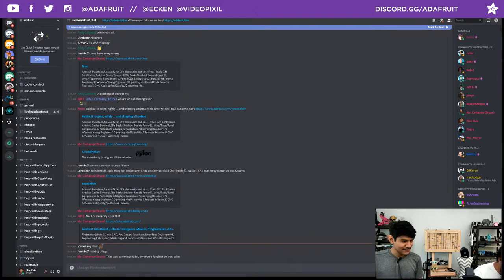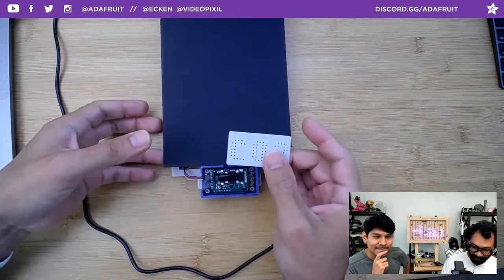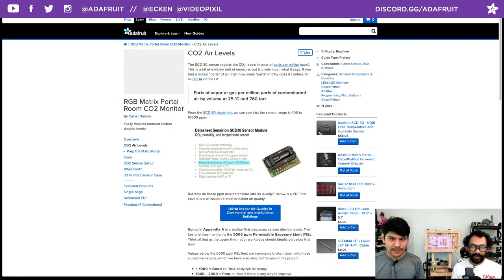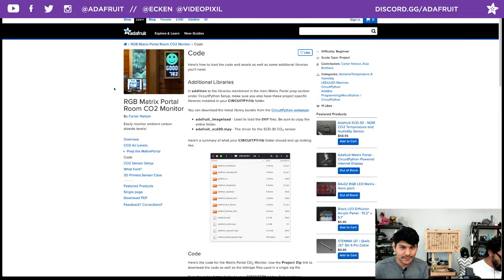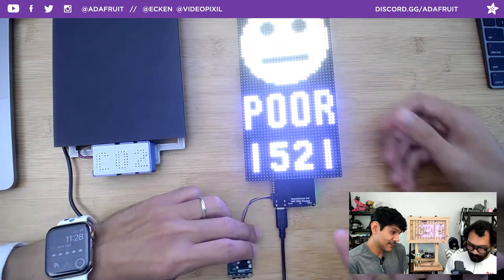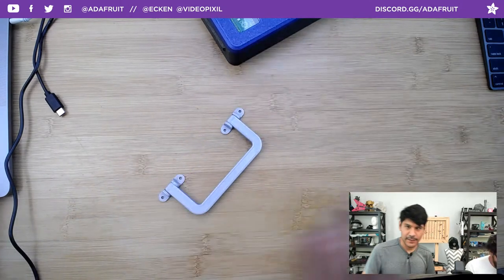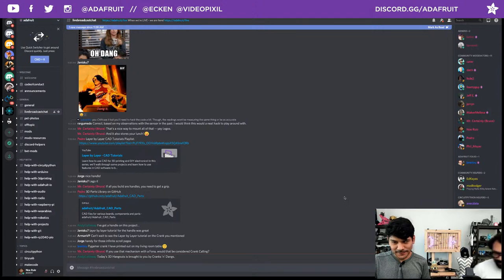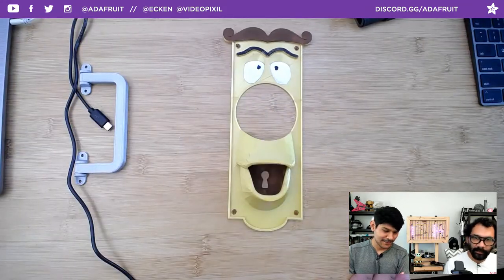3D Hangouts – C02 Levels, Handles and Doorknobs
This week we’re taking a look at making a C02 monitor using LED Matrix display and Matrix Portal. A close look at the 3d printed handle with print in place hinges for the upcoming Pico MIDI fighter. Timelapse this week of a 3d printed frame for door knobs inspired by Alice in Wonderland. Short but sweet community makes this week to end the show.